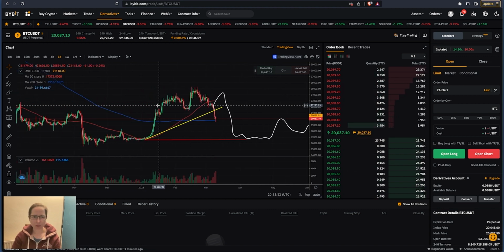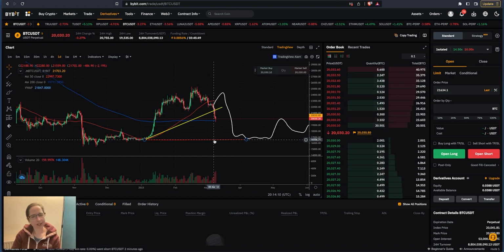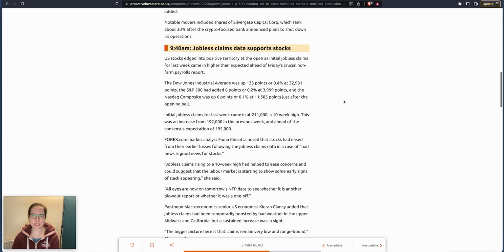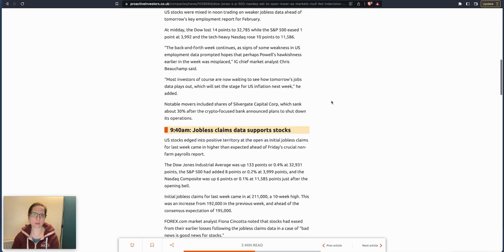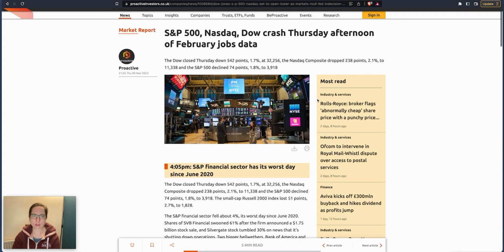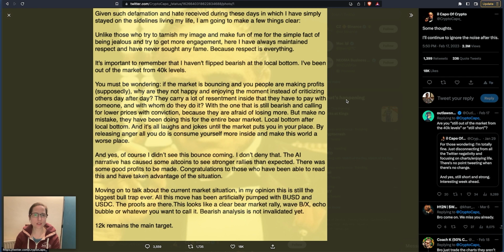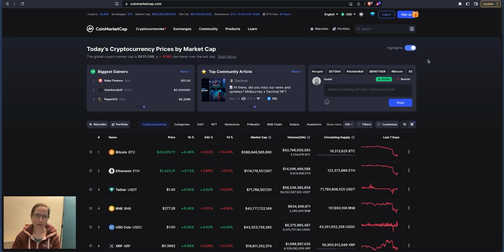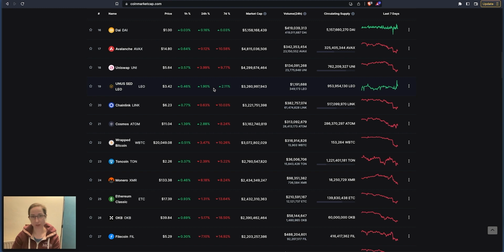BTC DUMP, DO NOT PANIC SELL - MILLIONAIRES ARE MADE IN THE BEAR MARKET - MUST WATCH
This is educational content only and never financial advice. Please do your own research before you invest your money. If it’s financial advice you want? Please see a financial advisor.

0x0F05C5a7C054b067EddD38De42D5eC105003e11E

Kucoin. Offers up to $500 beginner packs etc.

Pi: is a new digital currency developed by Stanford PhDs, with over 35 million members worldwide. and use my username (Jaimet2525)